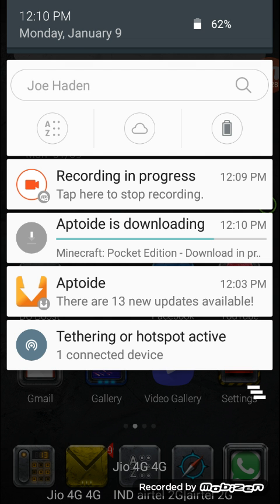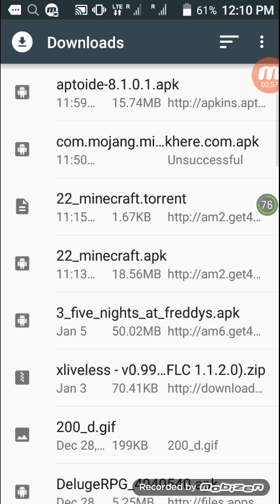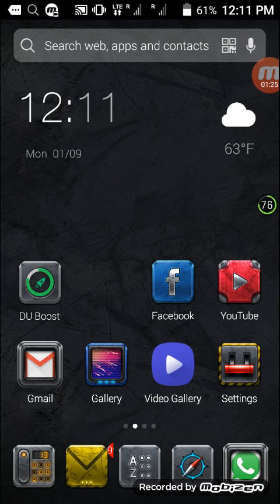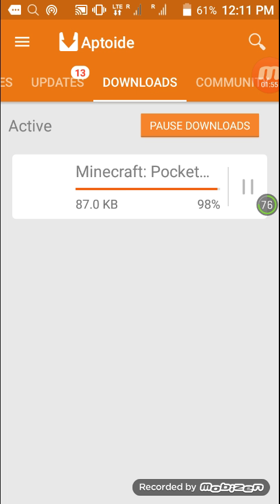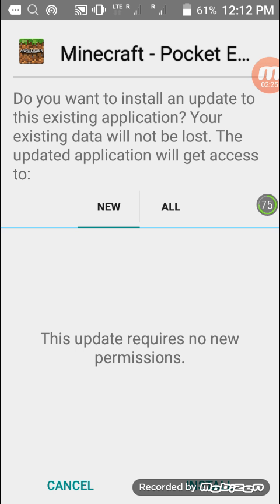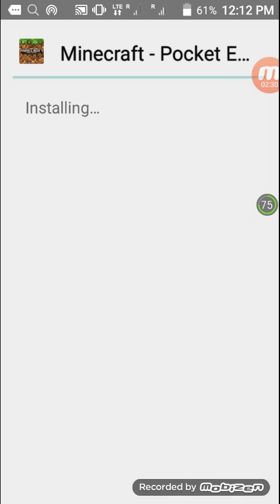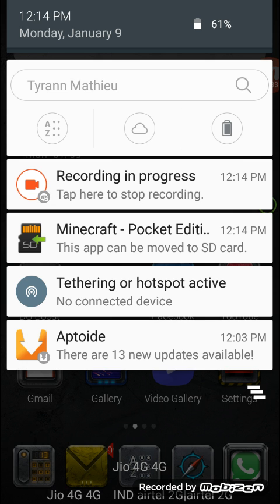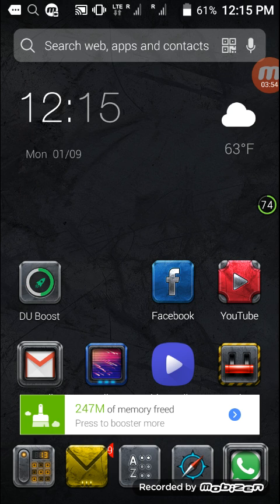App not installed error fixed 100% working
This video teaches how can we fix error app not installed. 100% working.